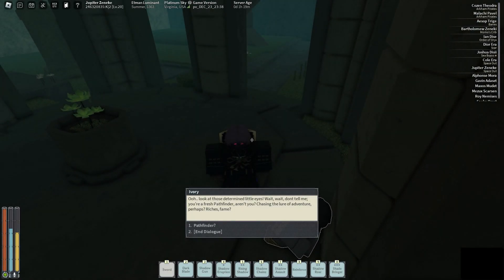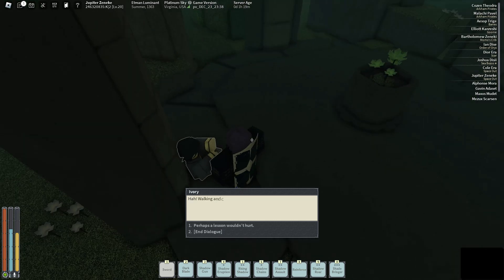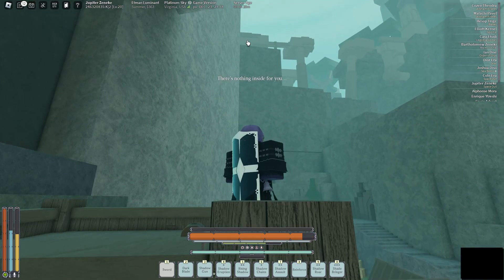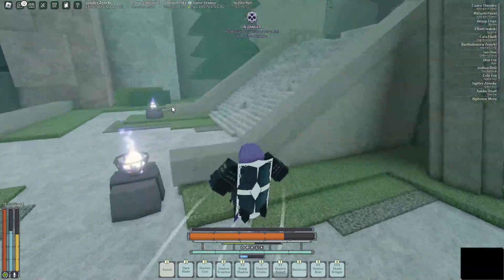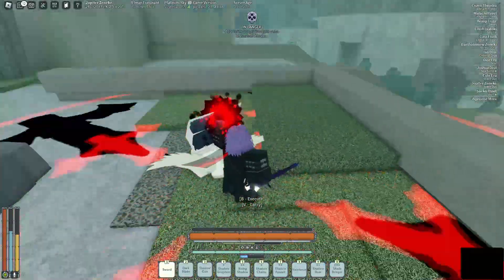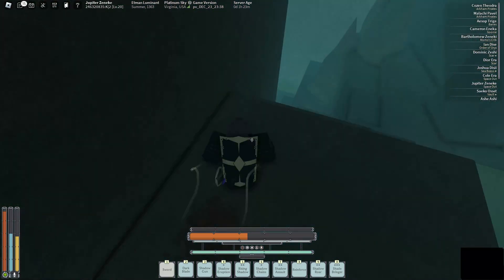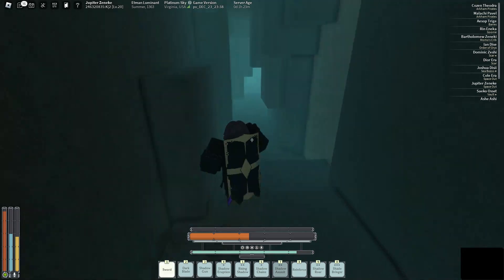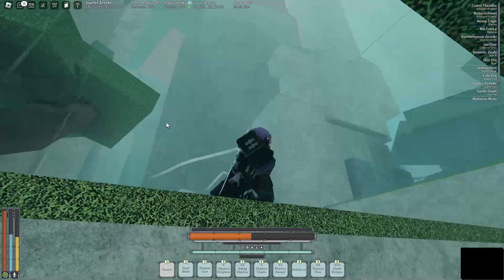AIR-DASH talent location Deepwoken